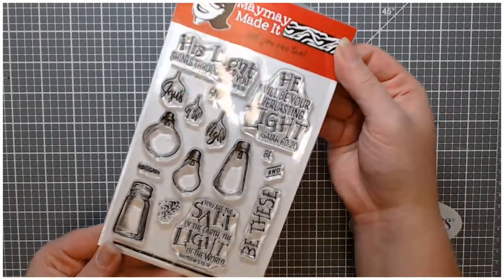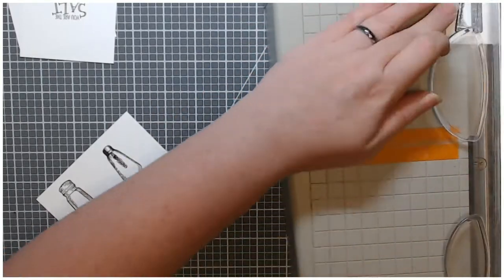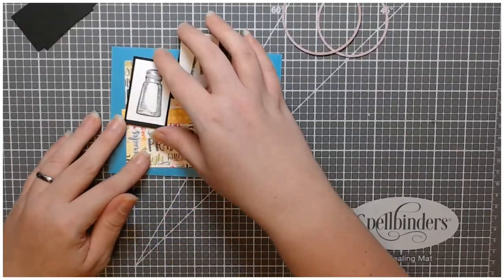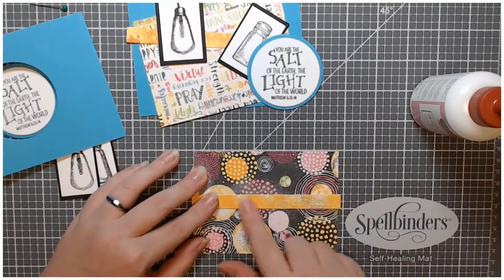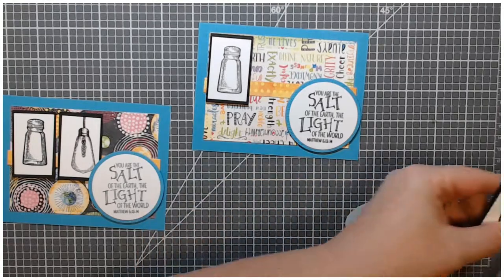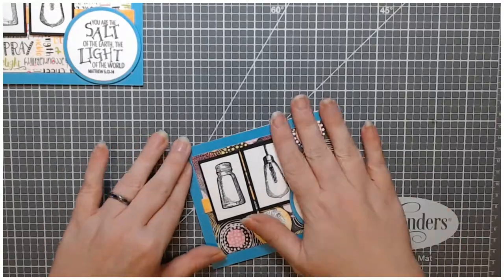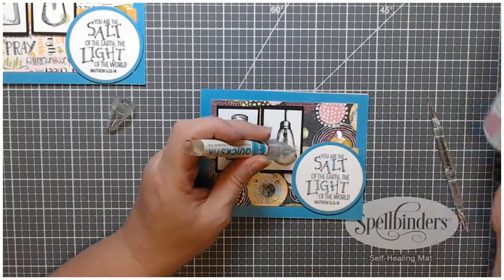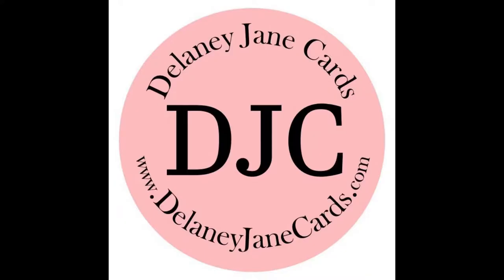Two Cards with MayMay Made It's Salt & Light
I created two very quick cards with the previous MayMay Made It religious stamp set of the month. This set has so much more to offer than what I show, but I needed to make some simple cards and reached for this beautiful set.

Confused about why I named it all Delaney Jane Cards if my name is Renee’?
This entire thing, shop, YouTube channel, blog, etc, it is all named after our angel daughter who passed away in 2013. I made her some promises when she passed away. I would spread joy, I would make her proud and I would speak her name daily. This is one way we choose to honor her memory, and help me keep my promises.